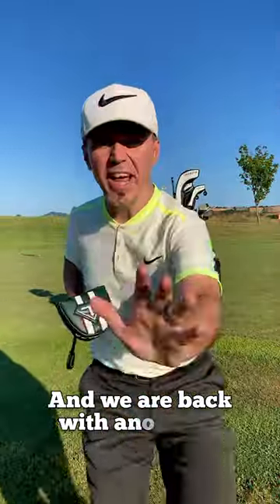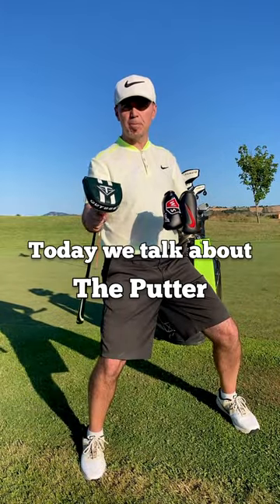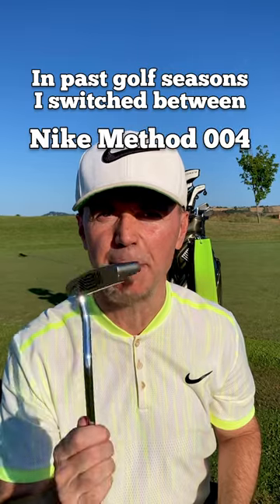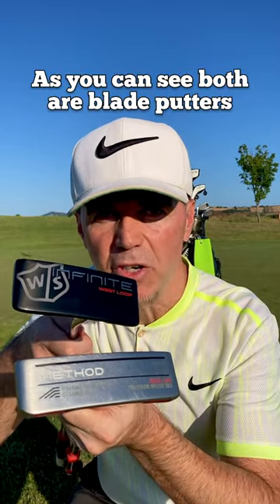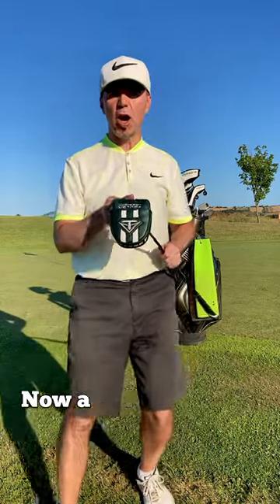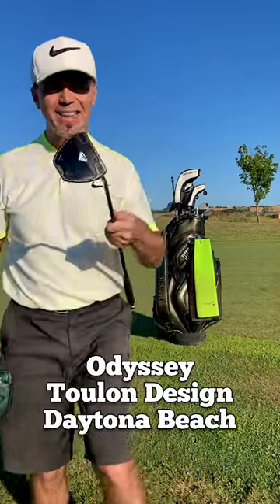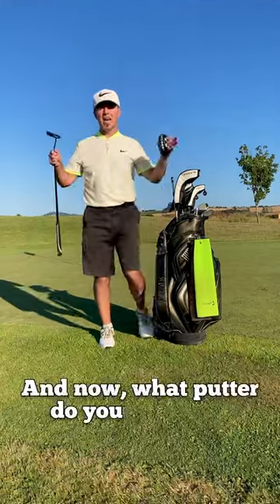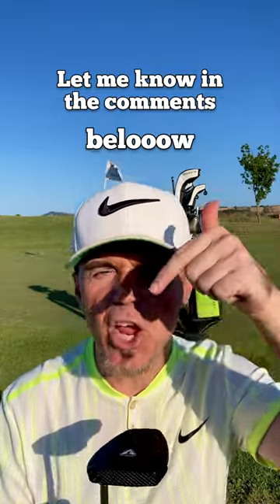What's In The Bag: The Putter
And we are back with another… What’s in the bag? Today we talk about putters. In past golf seasons I switched between a Nike Method 004, and a Wilson Staff Infinite West Loop. Both are blade models. Now a radical change with the Odyssey Toulon Design Daytona Beach. It is a mallet putter with quite a long name, but it also offers great balance & nice touch. Now what putter do you roll with on the greens? Let’s rock!